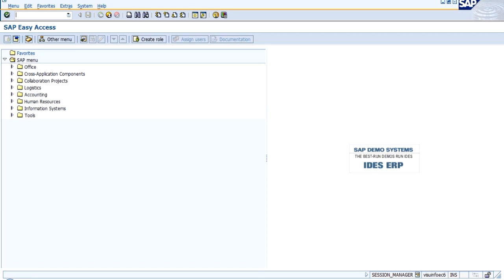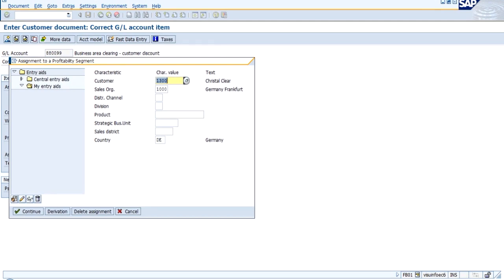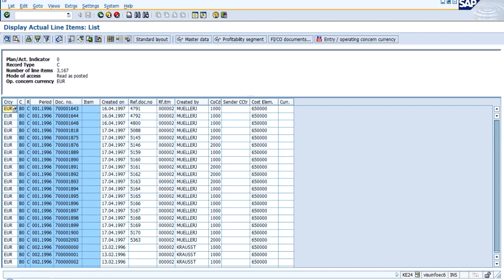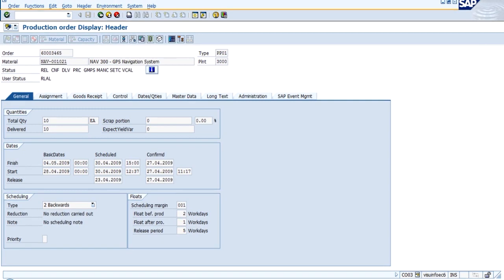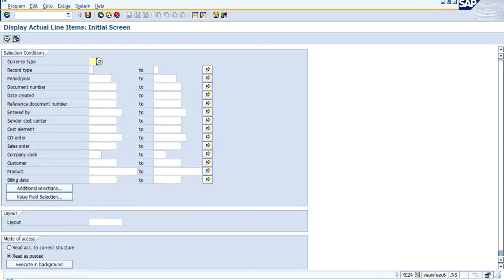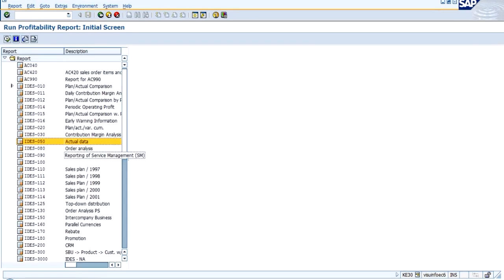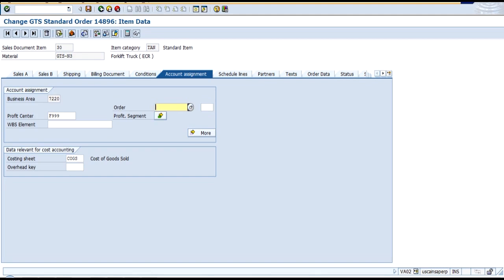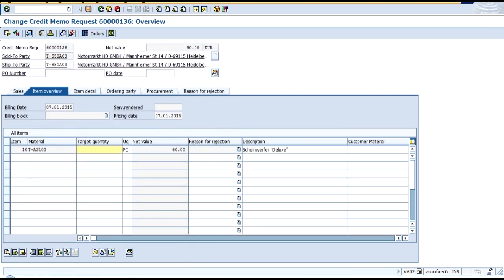Chp 7 - COPA Processes and Reporting